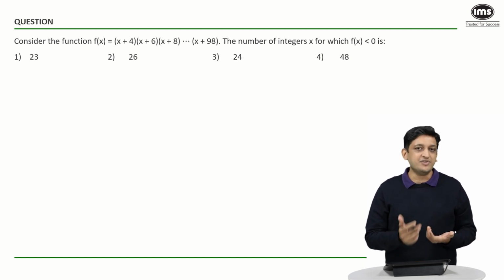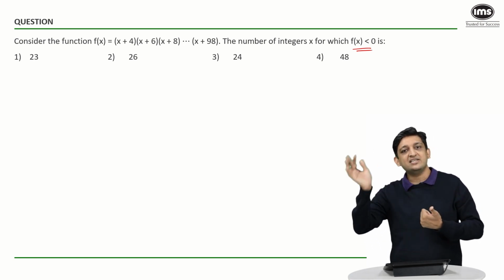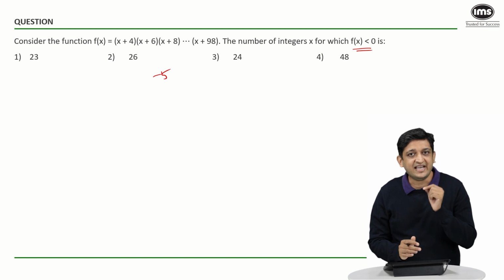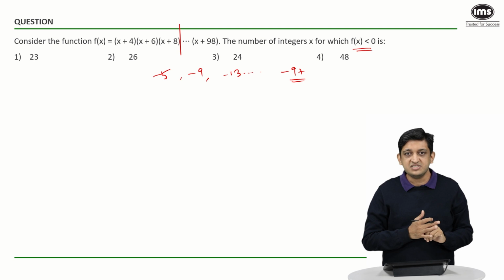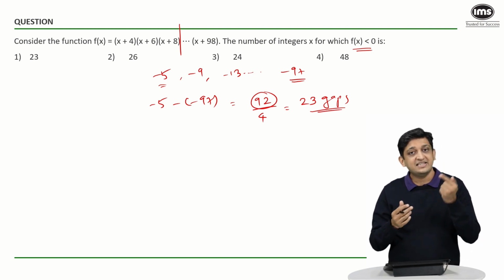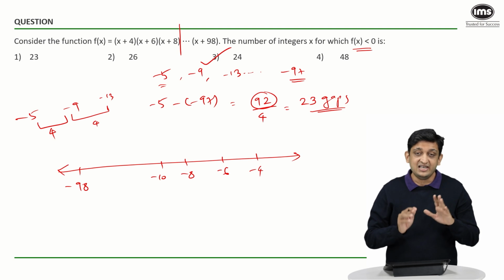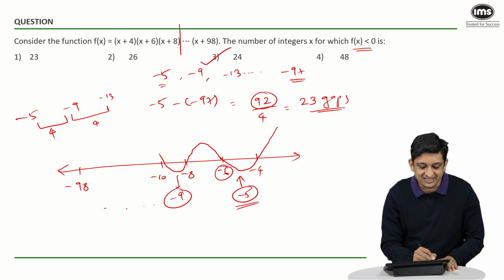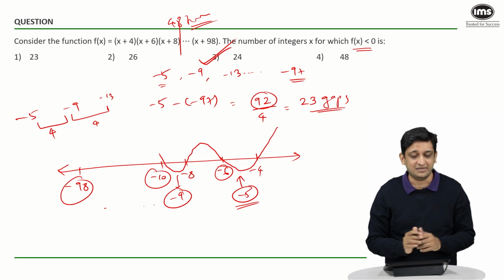Quant for XAT 2025 Preparation | Best of XAT | Shashank Prabhu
XAT Preparation - Quantitative Aptitude